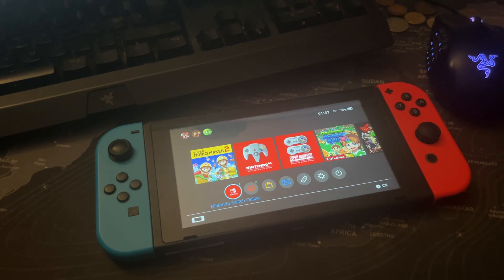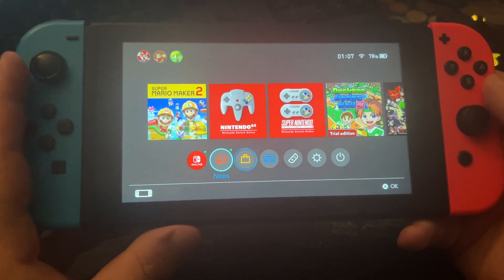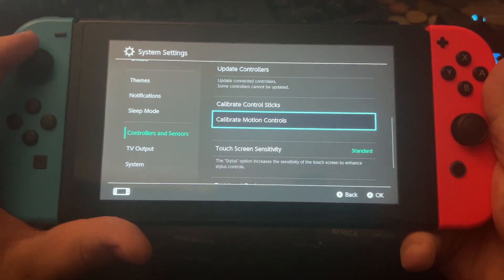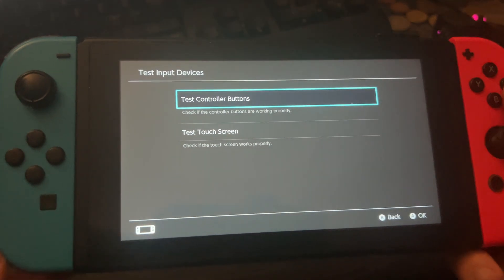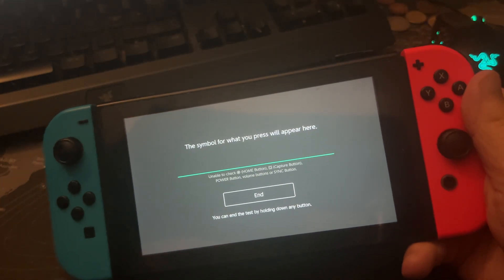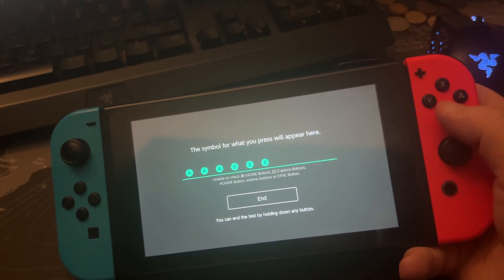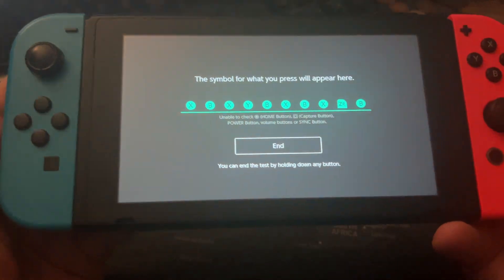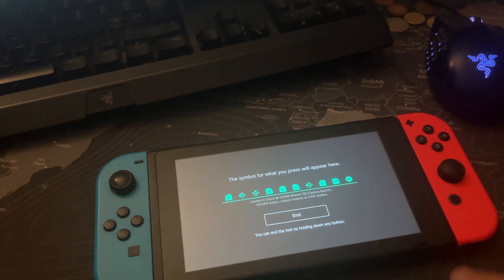How to TEST buttons & sticks on Nintendo Switch (2024)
Hi, this quick video shows you how to test the buttons and the control sticks on the Nintendo Switch.
Many thanks CrazyGermanHacker